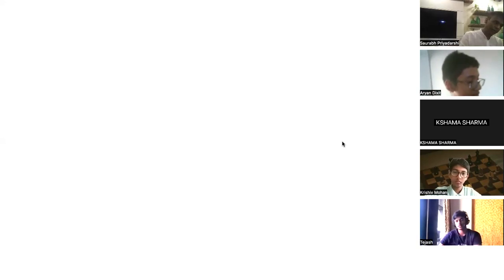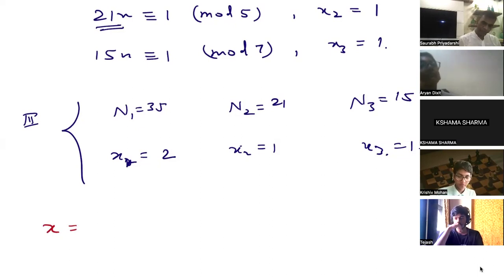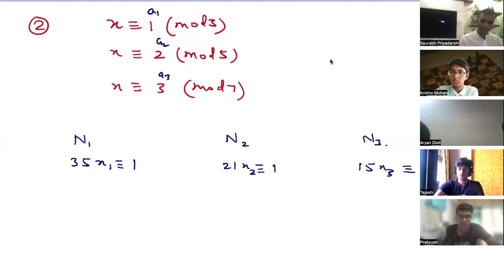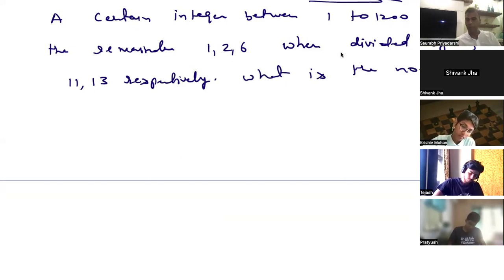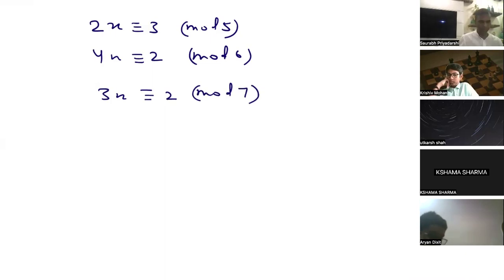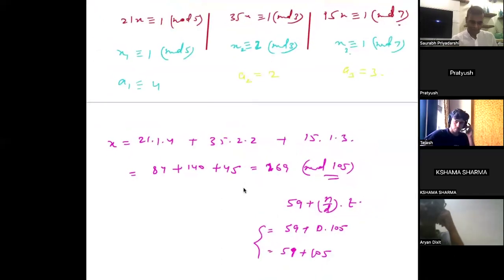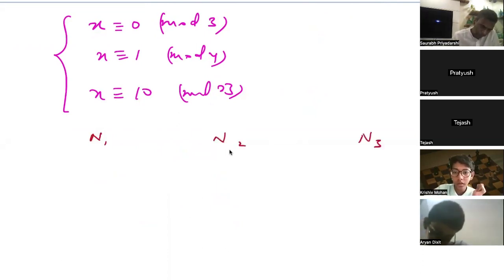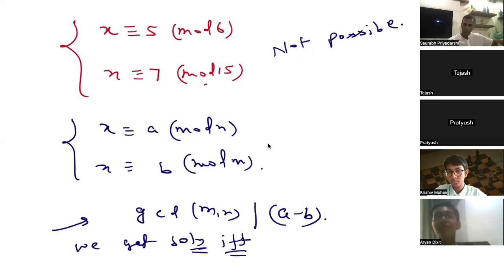Chinese Remainder Theorem /CRT/ Modulo and Congruence -4 || IMO || Maths Class|| Saurabh Sir